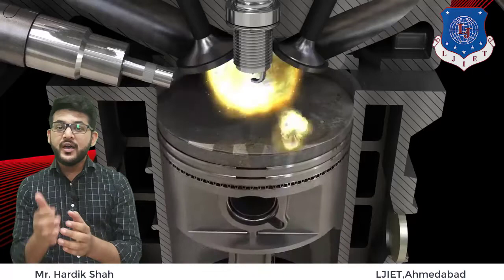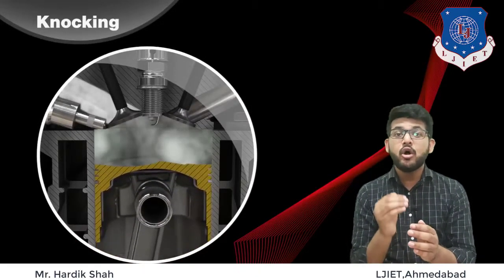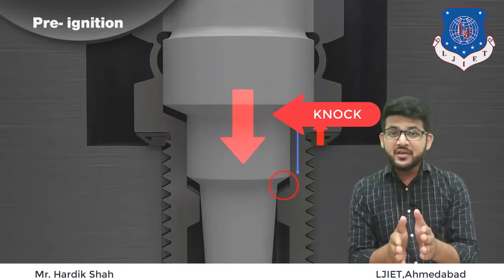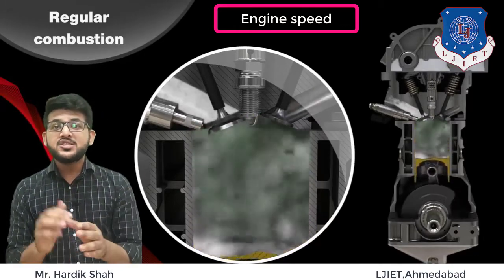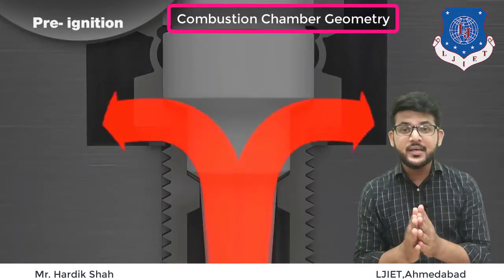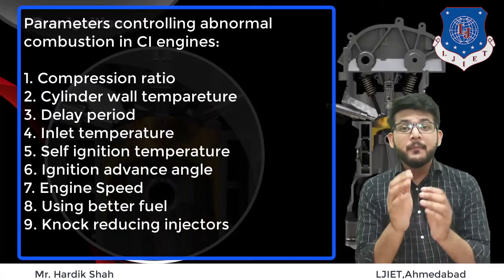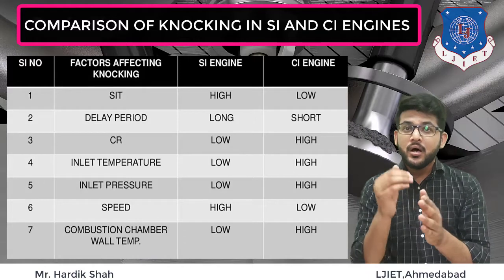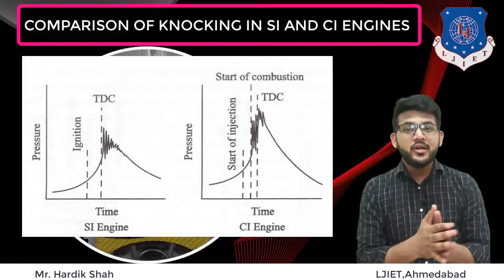L 24 KNOCKING IN SI AND CI ENGINES | Automobile Engines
KNOCKING IN SI AND CI ENGINES
Firing Orders